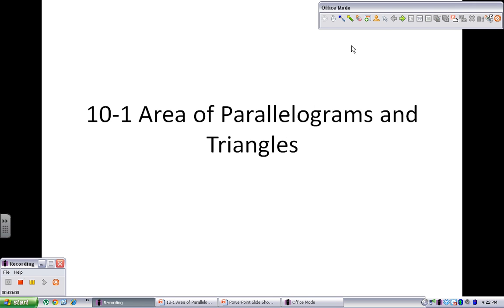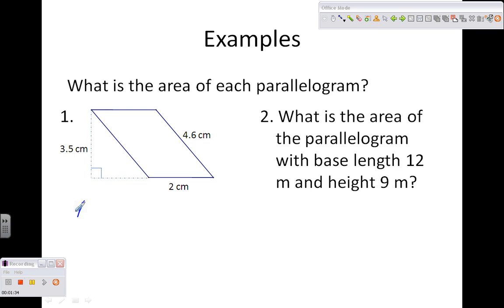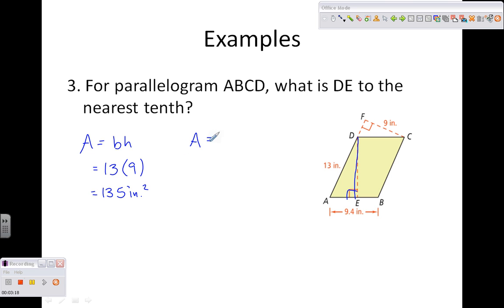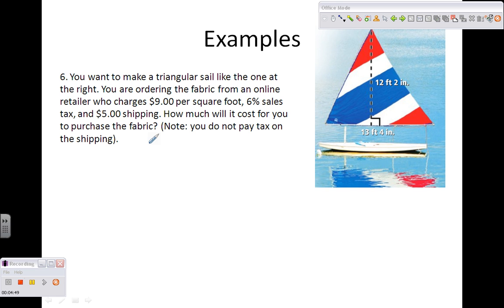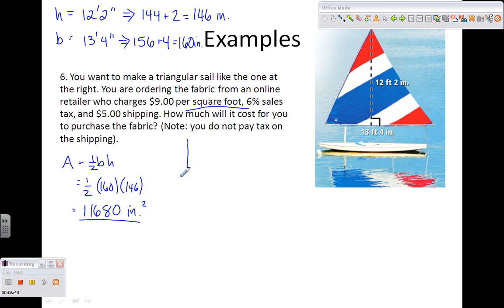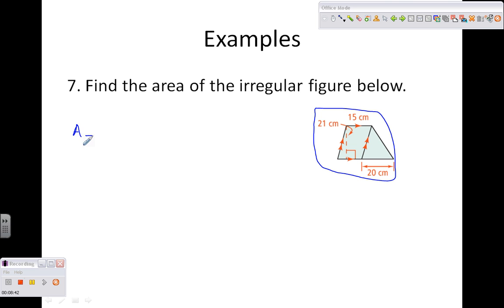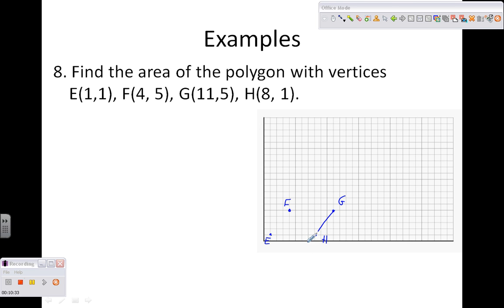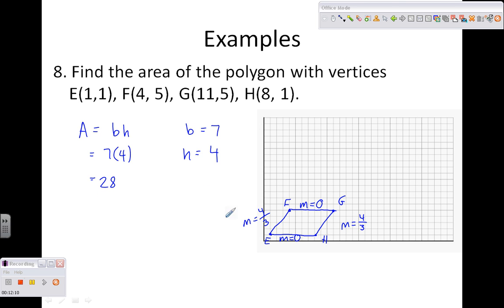10-1 Areas of Parallelograms and Triangles